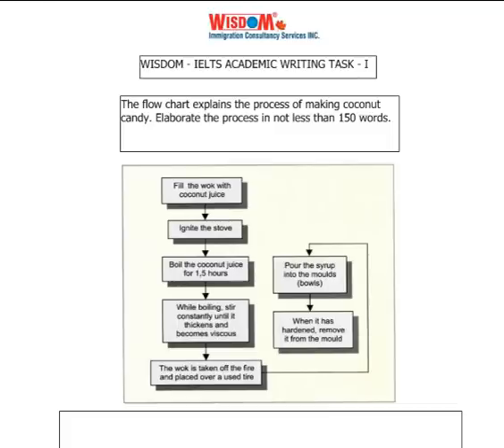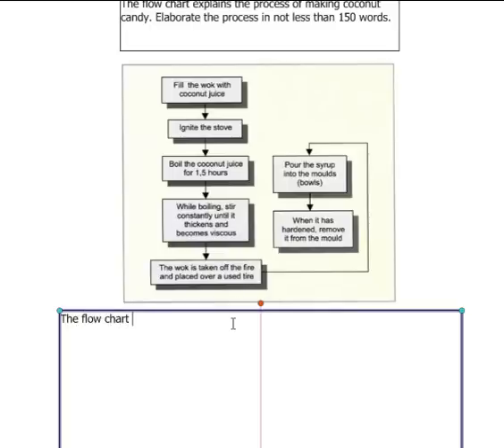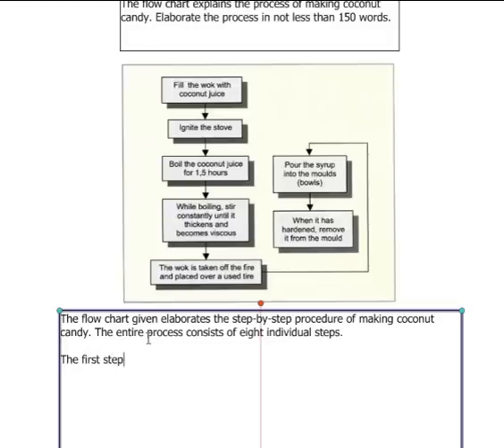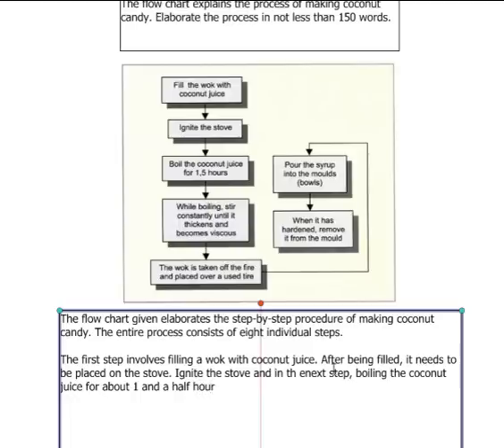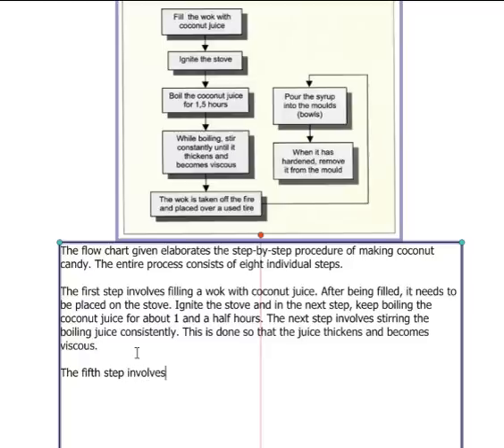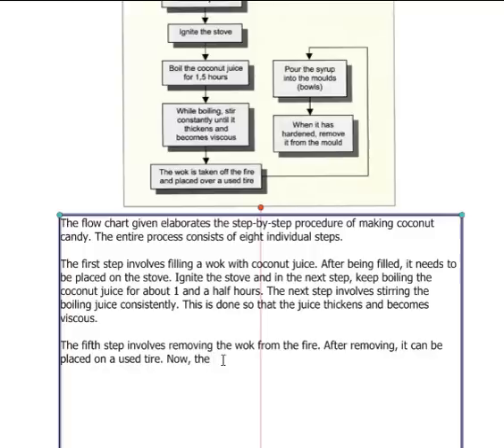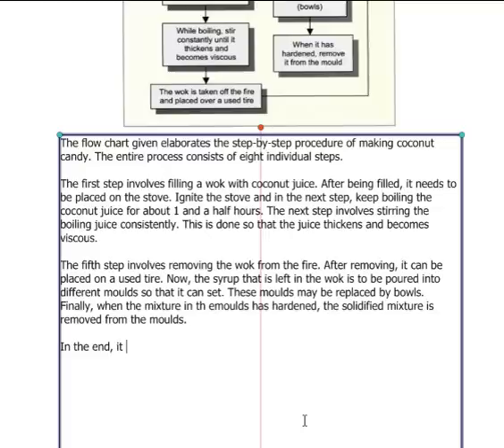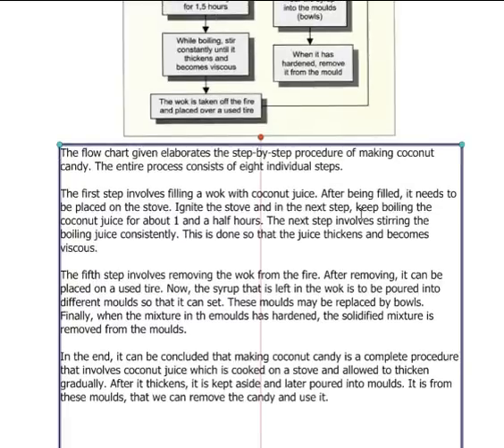1.6-IELTS Academic Writing Task 1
This video is the part of Wisdom IELTS Writing Self Prep Program which is prepared by our IELTS experts to help you get your best score in the IELTS exam.

This video explains how to attempt a writing task I. You can see how to organize the task while staying within the time and word limit.
Contact 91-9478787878 and visit at education.wisdomimmigration.com for further information and practice material.